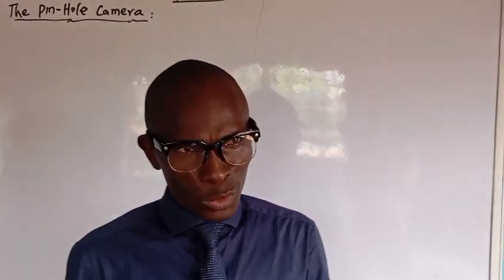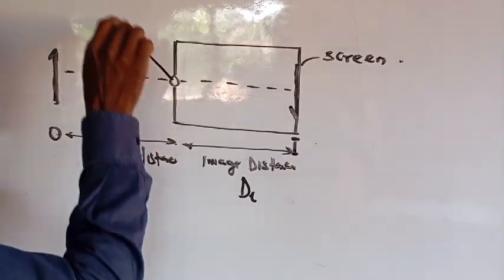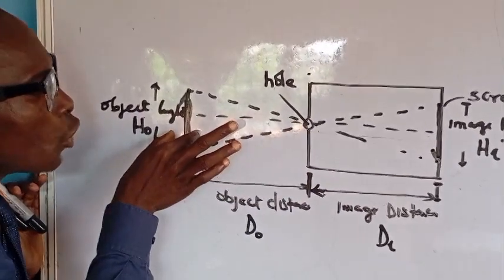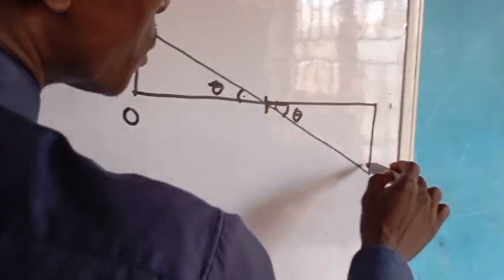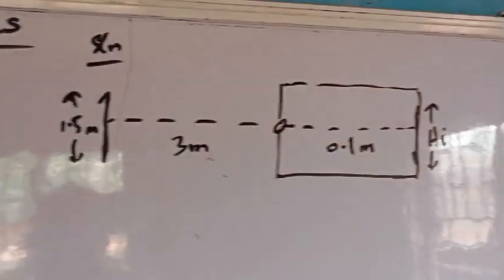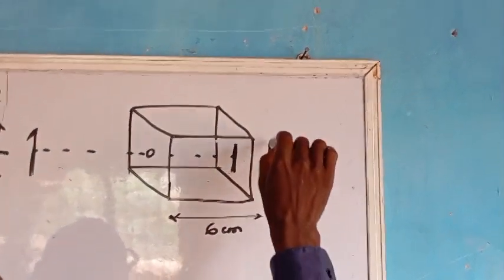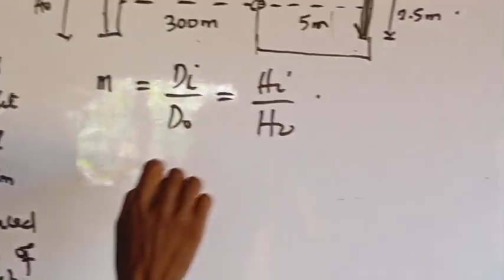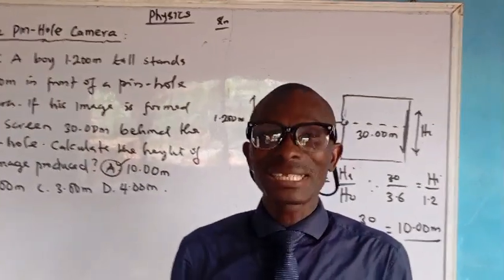Exposition To Pin Hole Camera in Physics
📸 Pinhole Camera Explained | Physics Made Easy

Have you ever wondered how a simple box with a tiny hole can produce a clear image? In this lesson, you'll learn everything you need to know about the Pinhole Camera in a simple and easy-to-understand way.

In this video, you will learn:

What a pinhole camera is
How a pinhole camera works
How images are formed
The characteristics of images produced by a pinhole camera
Factors that affect image size and brightness
Common examination questions and tips for WAEC, NECO, and JAMB

Whether you're a secondary school student, preparing for examinations, or simply interested in learning physics, this lesson will help you understand the concept with ease.

💬 Leave your questions in the comments, and we'll be happy to help!